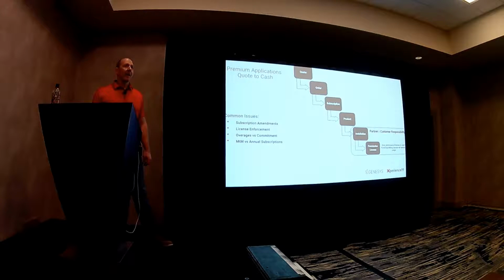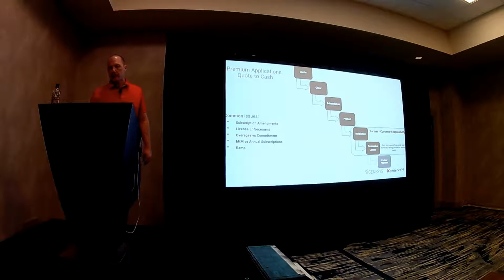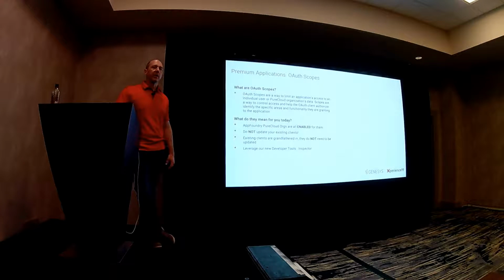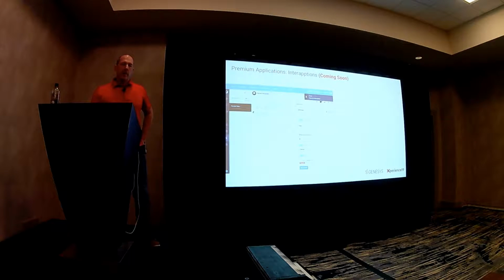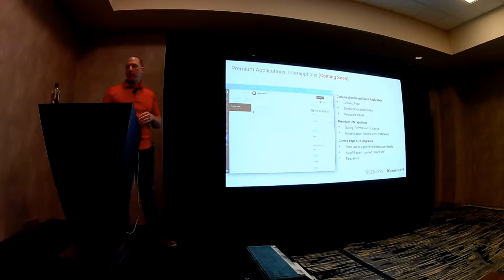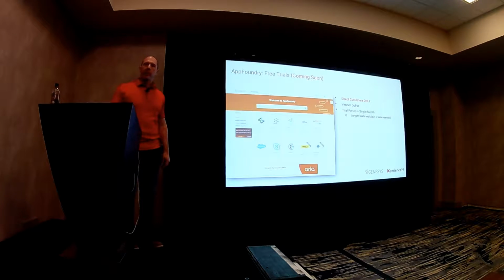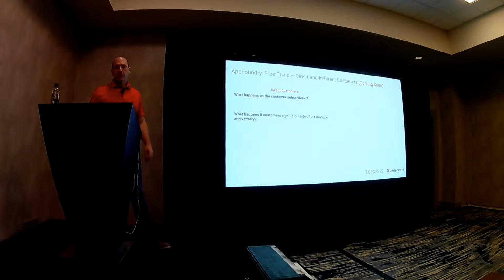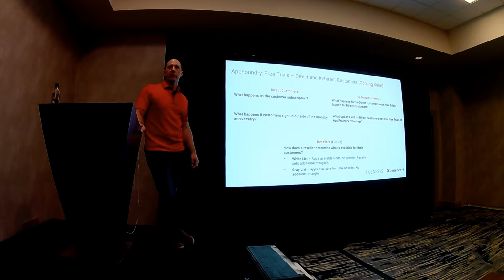DevCon19 - PureCloud - AppFoundry Updates